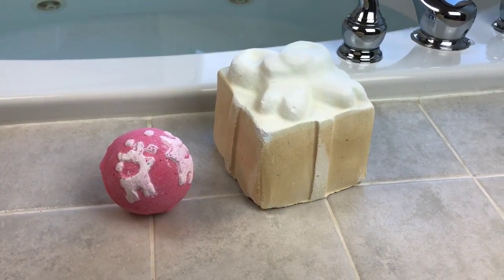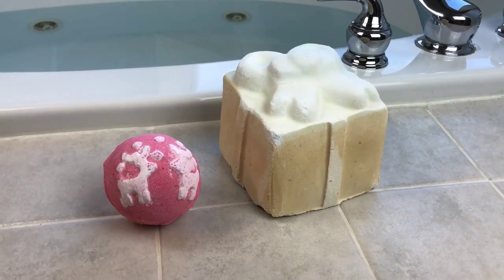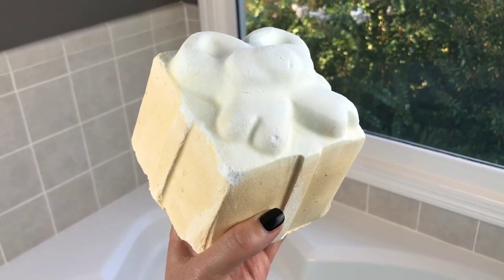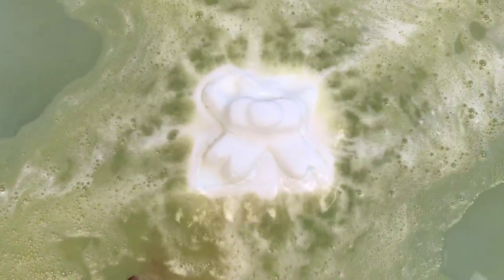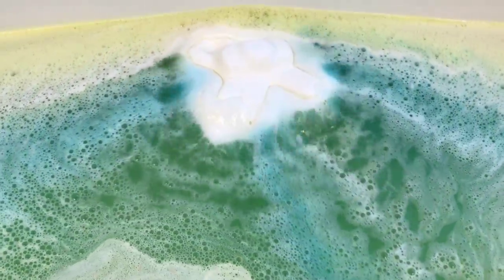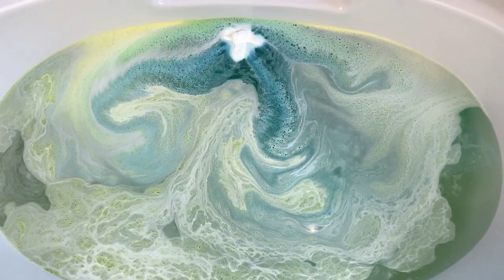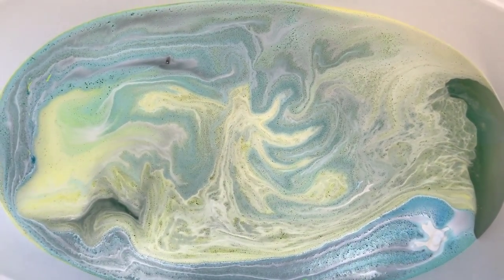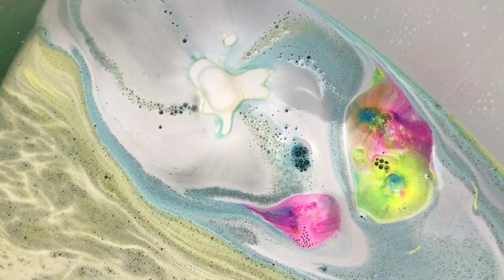WOW!! LUSH "GIANT Golden Wonder" Bath Bomb 6x Regular Size!! Demo & Review Jetted Tub Christmas 2017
I hope you enjoyed today’s demo & review of the LUSH “GIANT Golden Wonder” bath bomb from the Christmas 2017 Holiday line.

LUSH COSMETICS – North America
** I recommend going to a store if you have one close. They do not package with the most care.